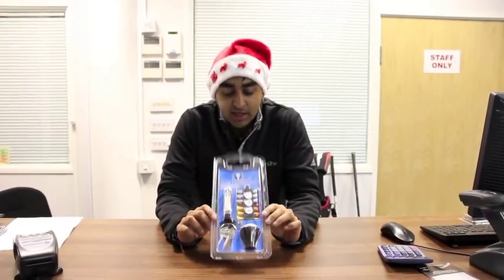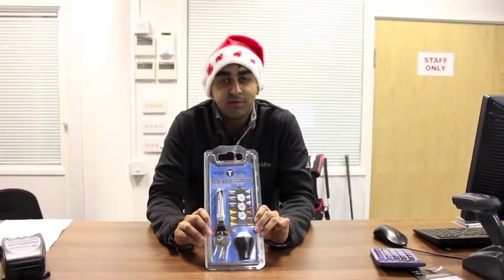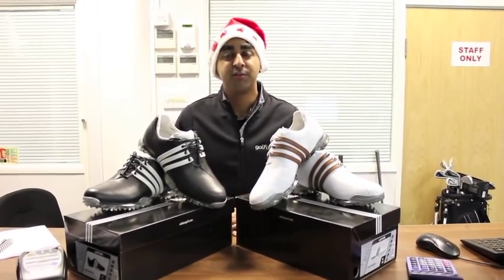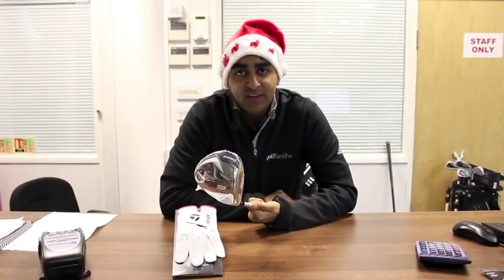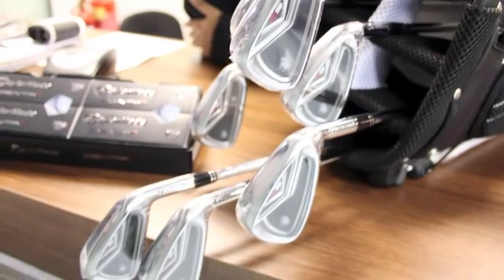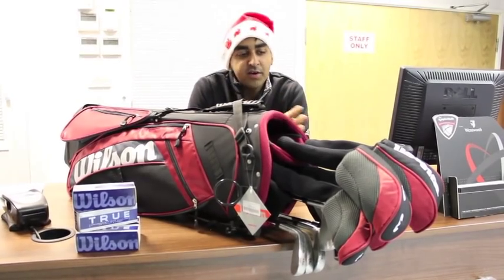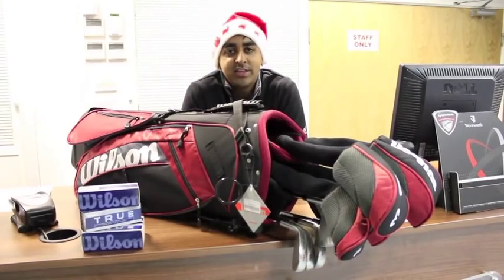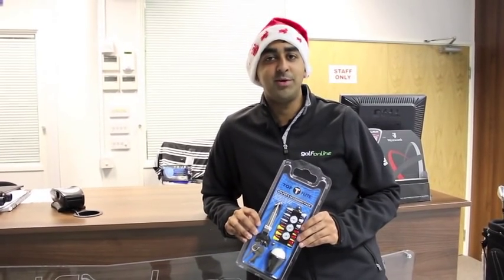Free Golf Gifts - Christmas 2010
- Here are the links to these amazing offers.

Nike SQ with Free Ball Marker and Hat Clip

Taylormade R9 TP Irons; 4 to PW with Penta Balls